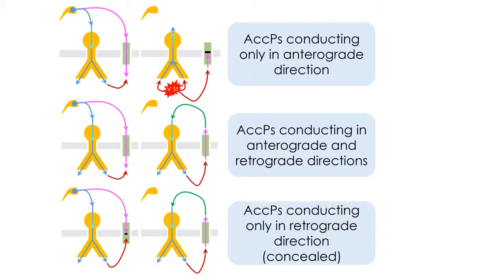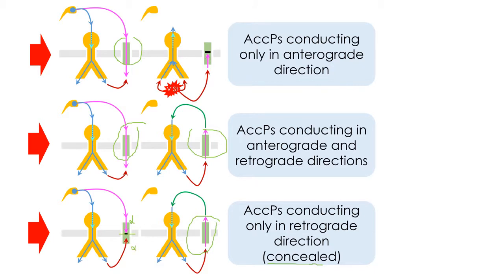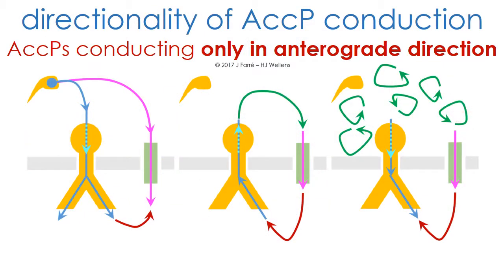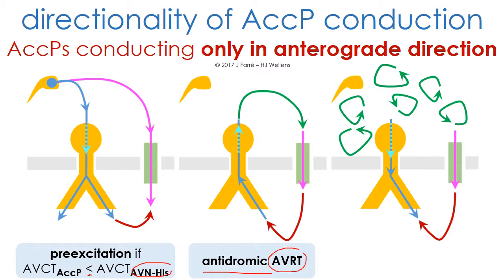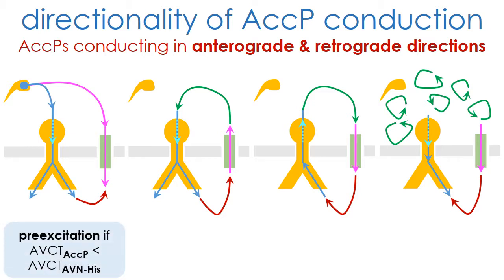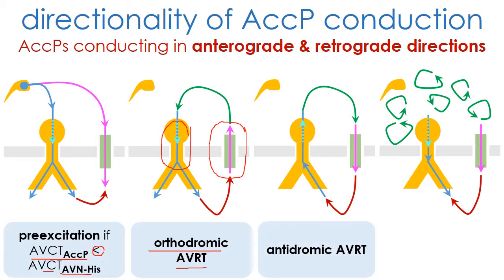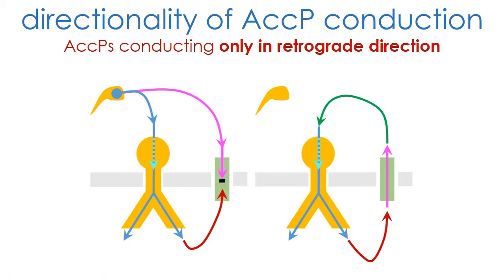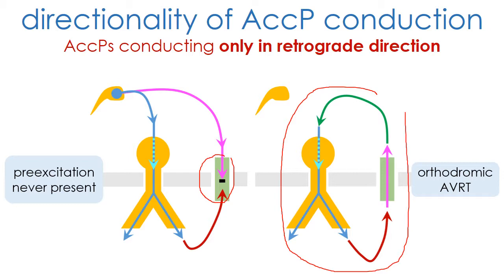types of ACCP III DIRECTIONALITY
types of accessory pathways